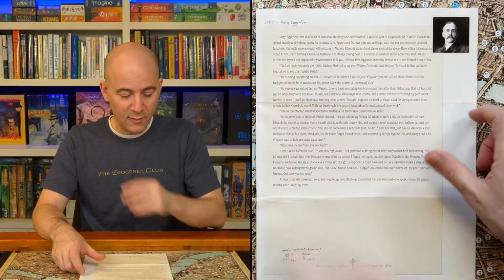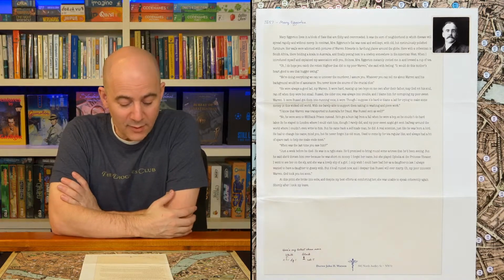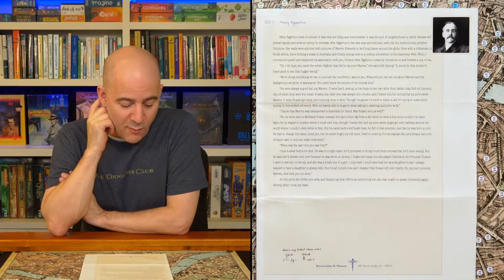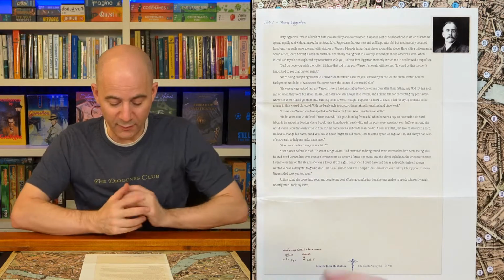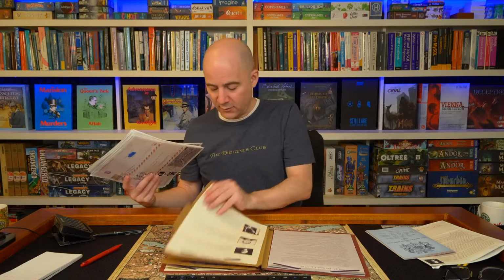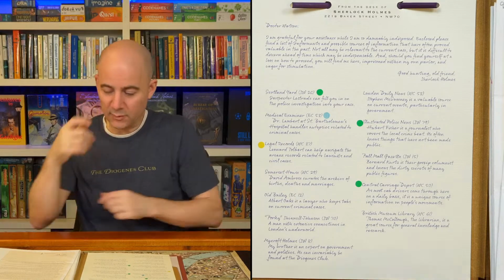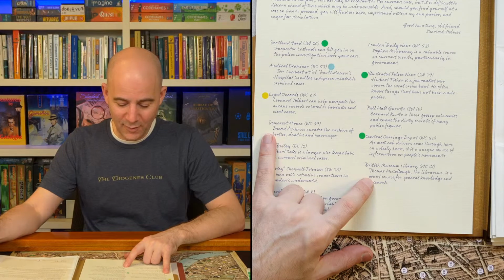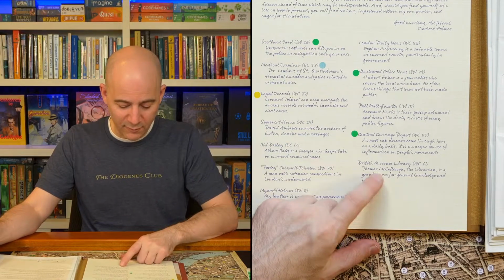Sherlock Holmes - Fellowship of Bones - Play by Mail Serial - Turn 12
This is a play-by-mail game that will need to be played over the course of many sessions, one per week.

During each session, we will open the latest letter received by mail and discuss the results of our previous week's decision.

We will then decide 3 new places to go, and then submit these to a website.  In a week or so we will receive replies by SNAIL MAIL which we will read live on the channel and then make new decisions, and so on, over the course of many weeks.